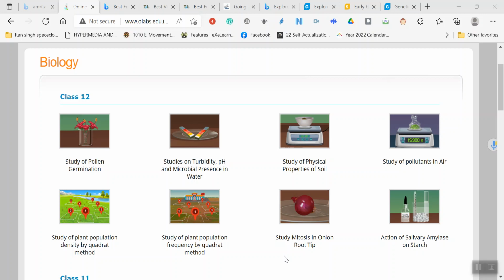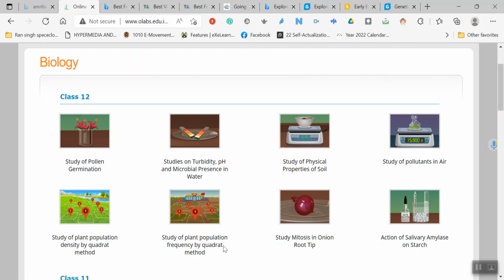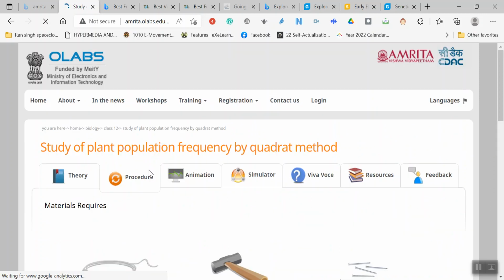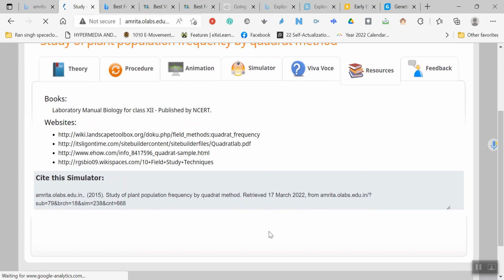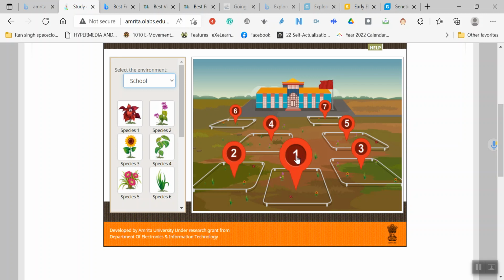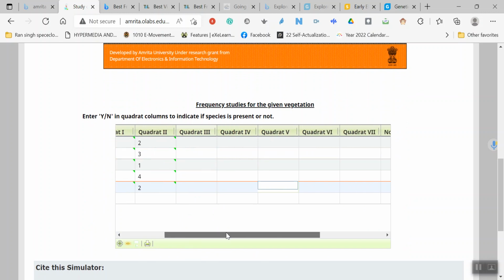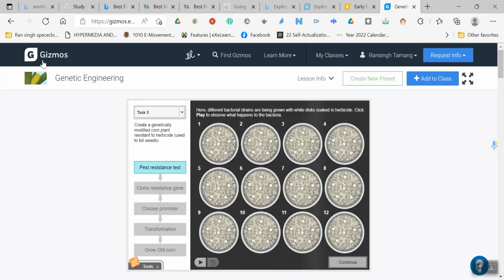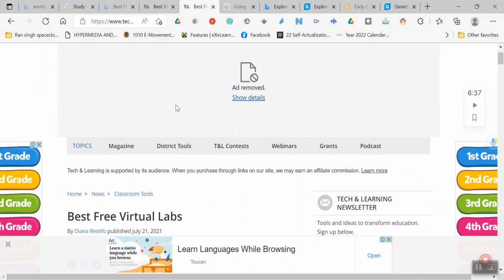Video lesson to guid how to perform experiment virtually virtual guide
Guide to perform Virtual experiment